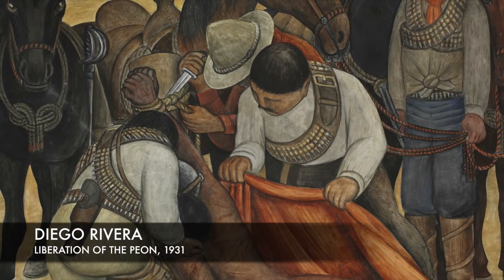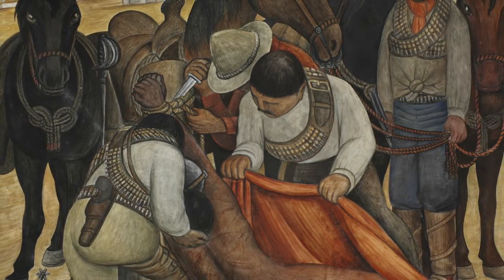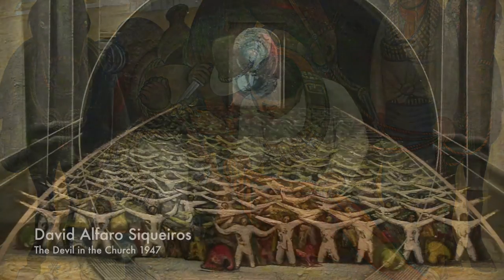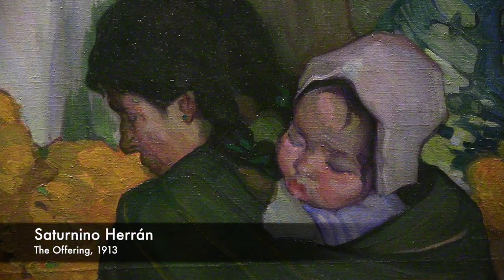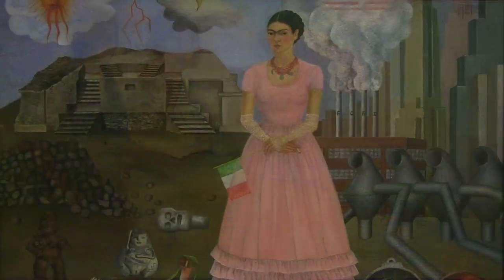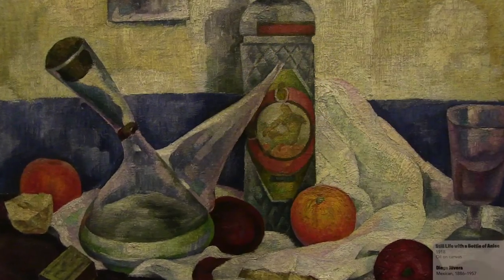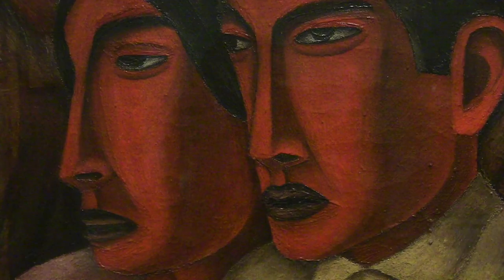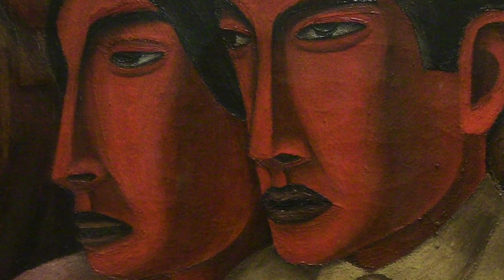Paint the Revolution: Mexican Modernism 1910-1950 at the Philadelphia Museum of Art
Paint the Revolution at the Philadelphia Museum of Art explores the political and social unrest in Mexico over four decades from 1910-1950 during several presidents and its uprising. Featured masterpieces by Diego Rivera, José Clemente Orozco, David Alfaro Siqueiros, Frida Kahlo, and Rufino Tamayo are beautifully displayed alongside mixed media installations.